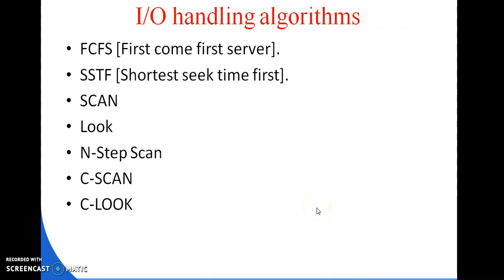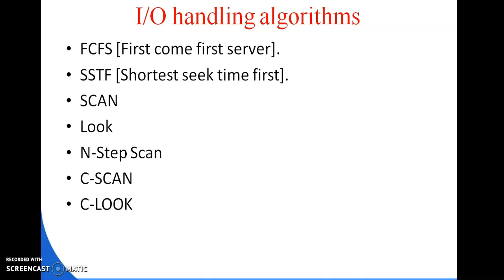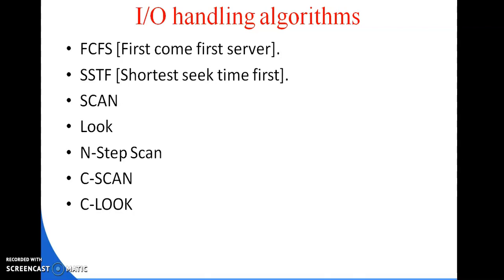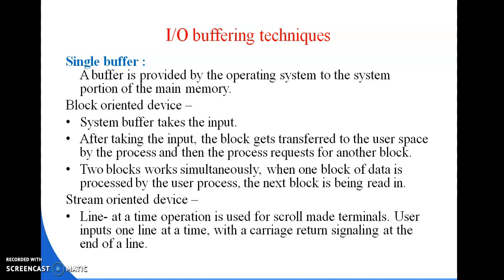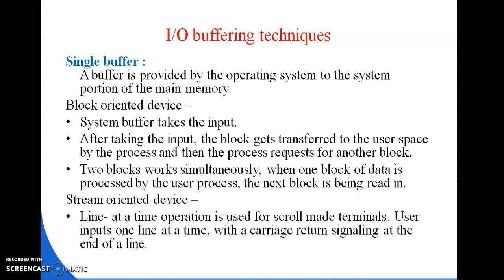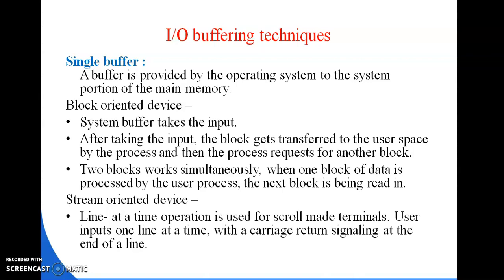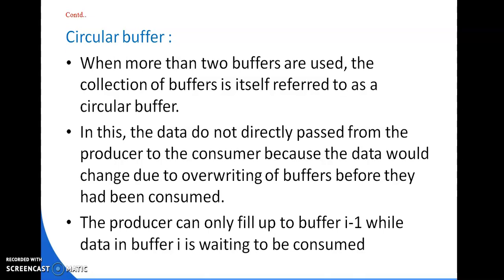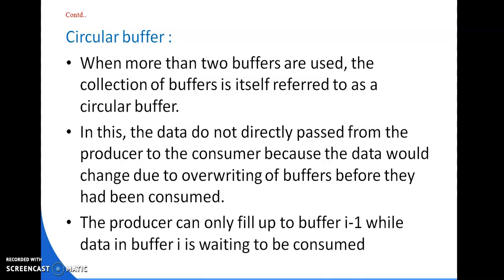4TH | COMP | Operating System | Ch 4 | Device Management Part 2